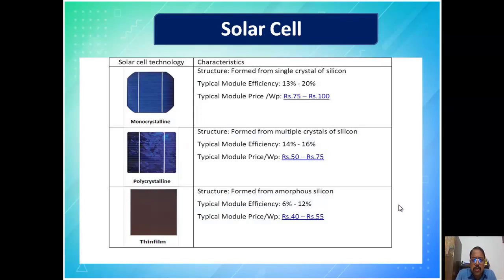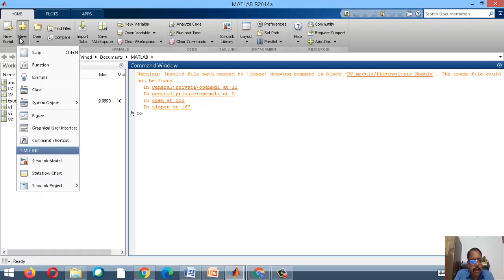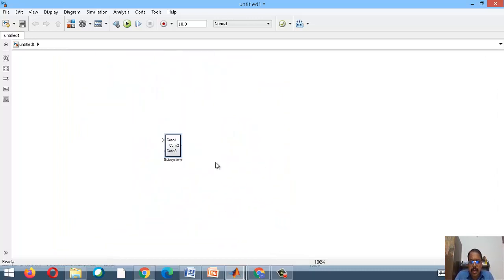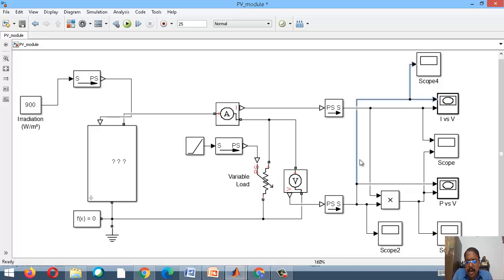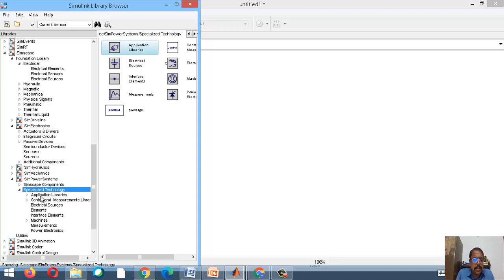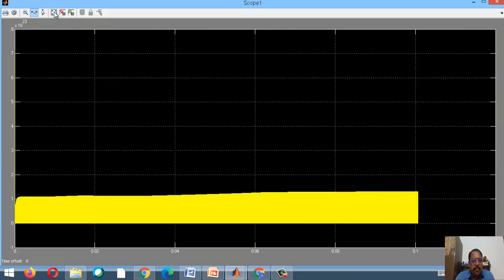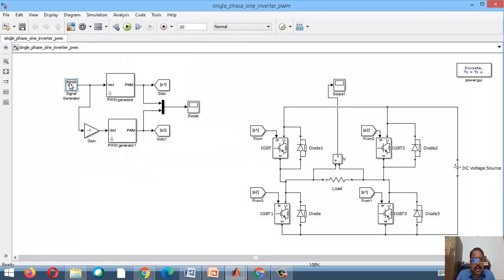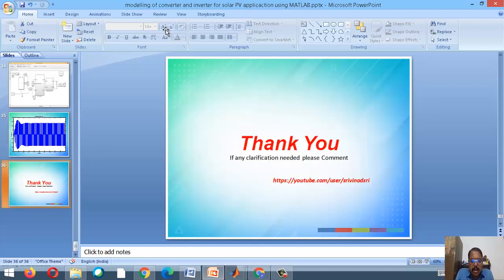modelling of converter and inverter for solar PV applicaction using MATLAB